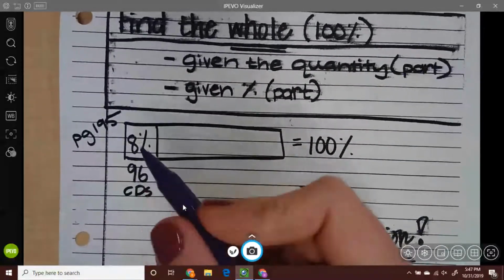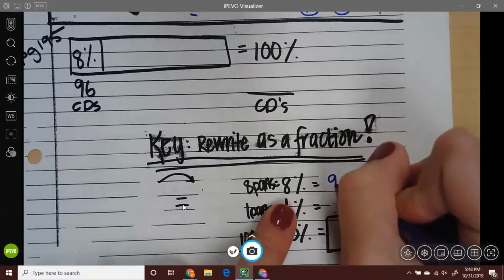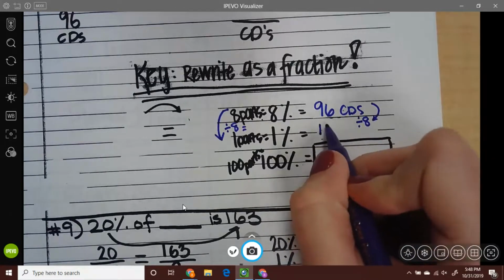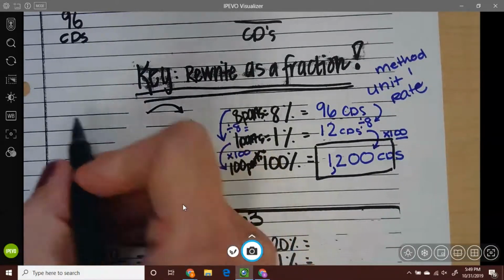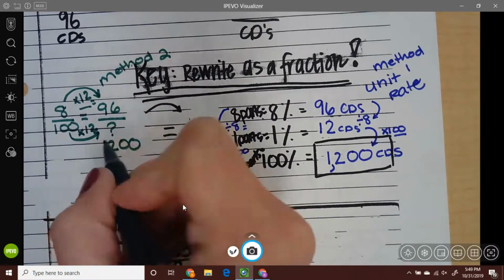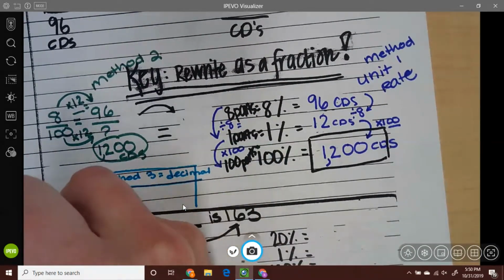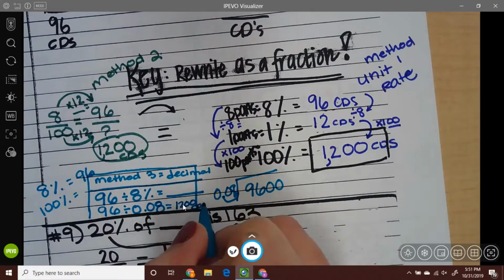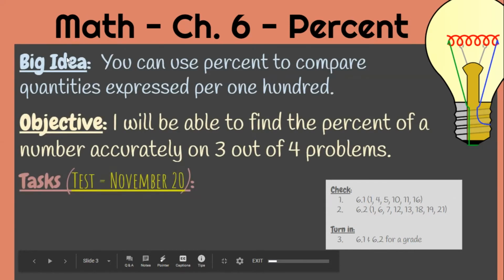6.3 Percent of a Number (Finding the Whole, Given the Part & %)